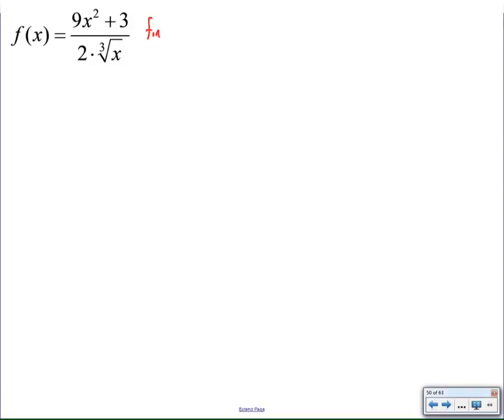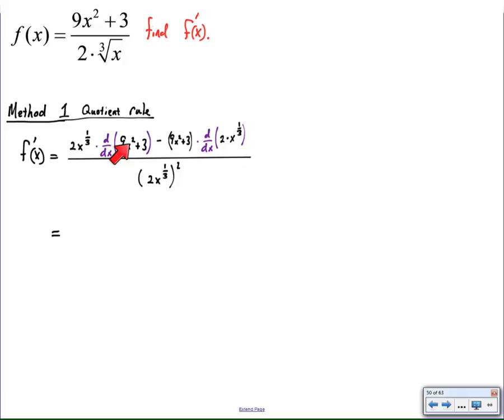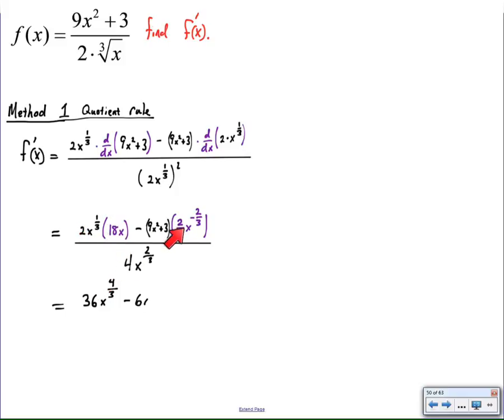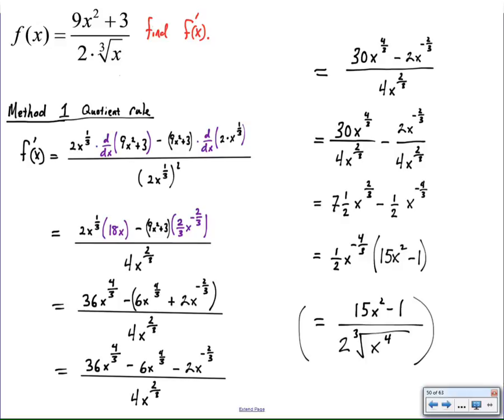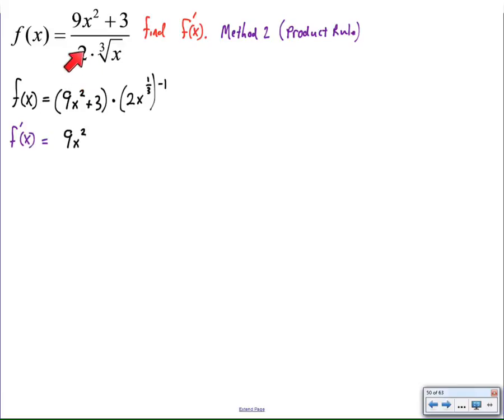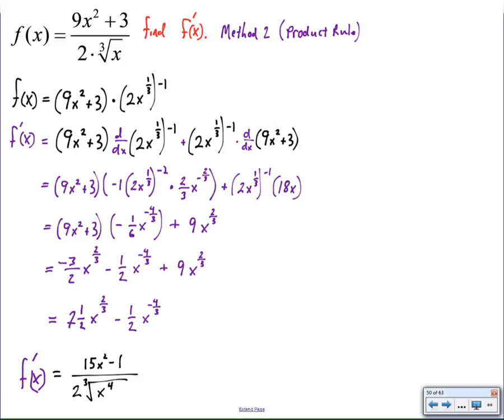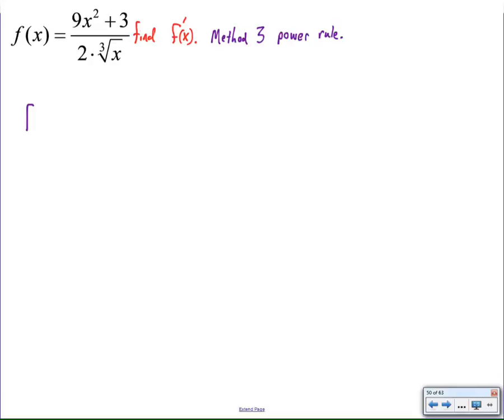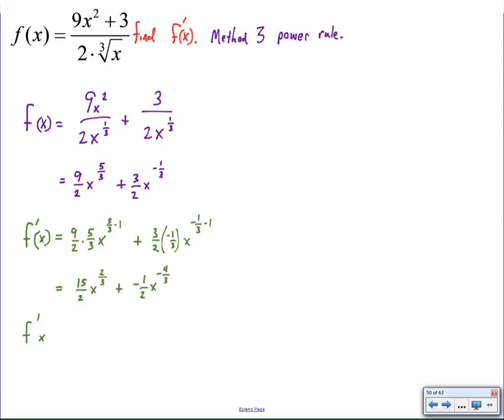3 derivative shortcuts, one function